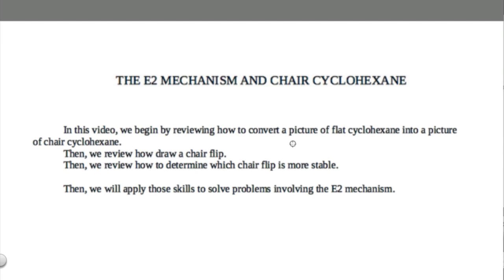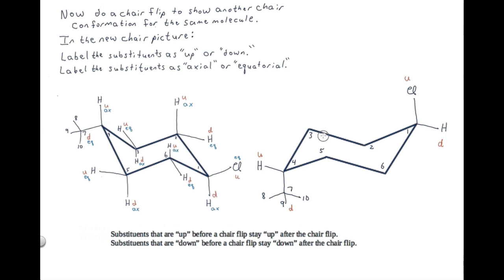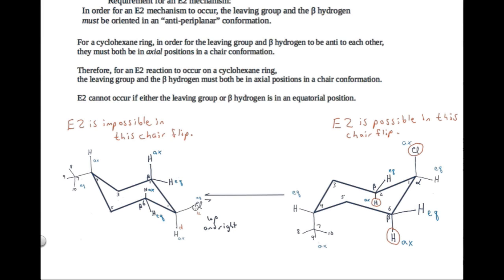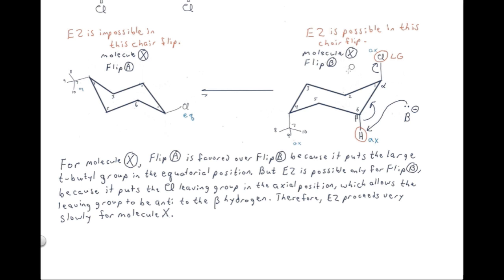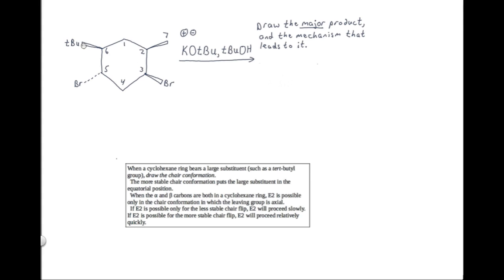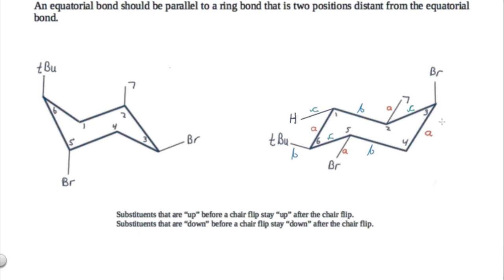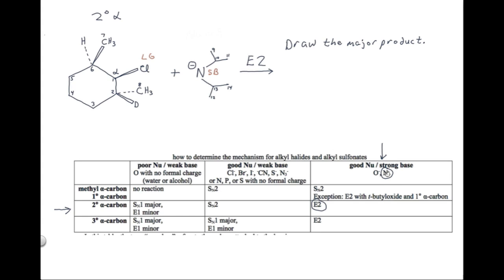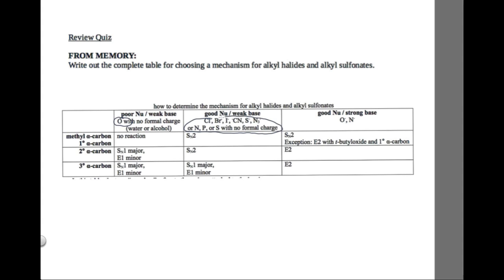E2 reactions (9)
Organic chemistry: E2 reactions. How to determine when the mechanism is E2. Major and minor E2 products (Zaitsev and Hofmann rules). Anti-periplanar transition state; using Newman projections to determine the correct stereochemistry for an E2 product. E2 mechanisms on rings. E2 and chair cyclohexane. Factors affecting E2 mechanisms

0:00 Intro
0:46 Problem (9a)
8:33 Problem (9b)
17:19 Problem (9c)
21:51 Problem (9d)
24:08 Problem (9e)
31:24 Problem (9f)
39:33 Problem (9g)
55:26 Problem (9h)
1:12:30 Problem (9i)
1:24:07 Problem (9j)

1:32:43 Problem (9k)
1:40:02 Review Quiz